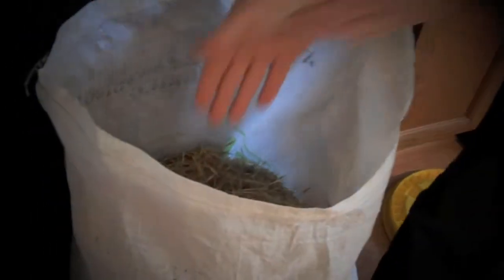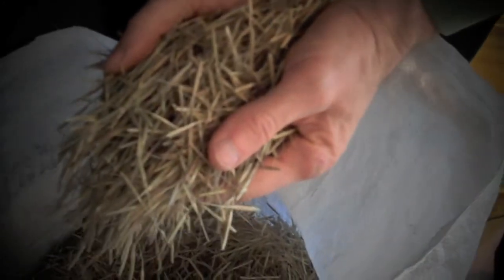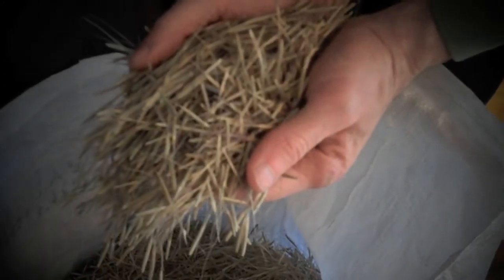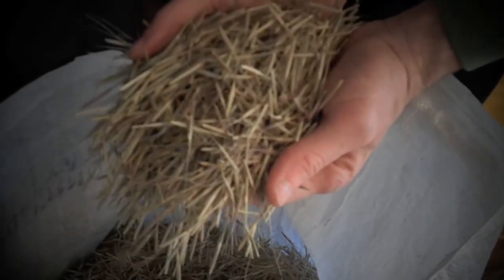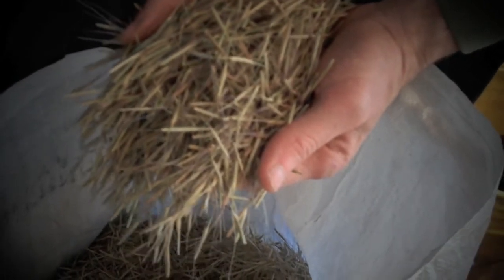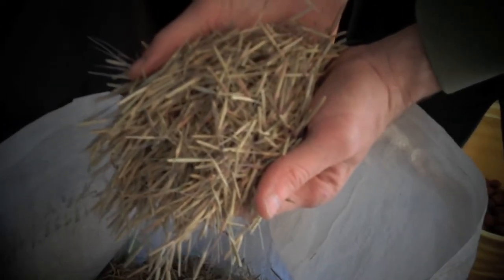Daniel Vitalis Interviews Wild Food Expert Arthur Haines ~ 5/6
Ever wonder where Wild Rice comes from?

These are the final two videos from the series I shot with Arthur Haines, Botonist and Wild Foods Expert and Primitive Skills Master!

When he wants to eat Wild Rice he doesn't go to the market or health food store, he goes to into the Wilds!

For much of the year Wild Rice has formed a significant part of my diet and I recommend it to my friends and clients often as a commercially available source of Wild Food!  For countless generations it served as a staple food crop to many indigenous peoples of North America.

Arthur and his crew harvest enough each season to last them through the year, and they process all of it by hand!  This is more than interesting, it is an education in how you can get started too!

Special thanks to both Arthur and the Maine Primitive Skills School for introducing me to him!  I will be taking part in a 3 day course this weekend with them on Winter Survival Skills, and I will be sure to get lots of great footage!

Also, there are just a few days left to grab your discounted tickets to Eden Hot Springs (seriously)!  Don't miss this chance to soak in these Wild Waters!  The post just before this one has all the details!

And, if you love Arthur let him know by leaving your comments!  If all goes well we will offer a foraging class sometime this summer!

Thank You for reading this and for all your support!

~Daniel